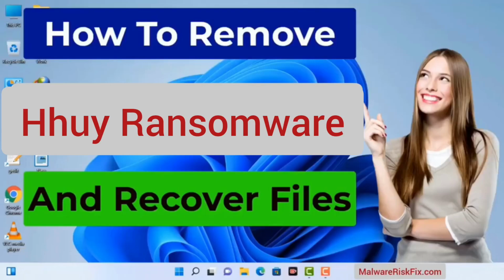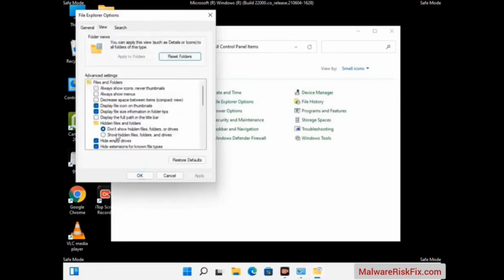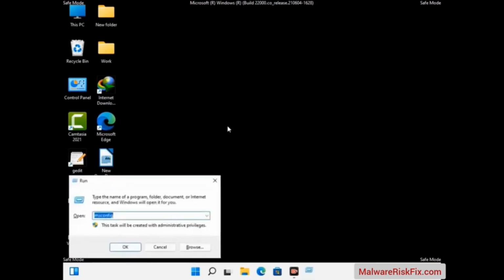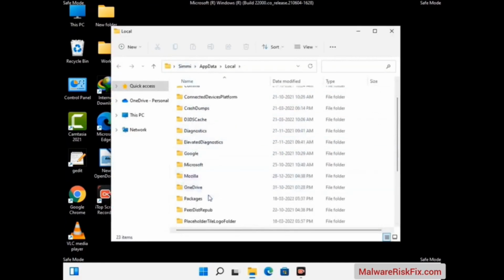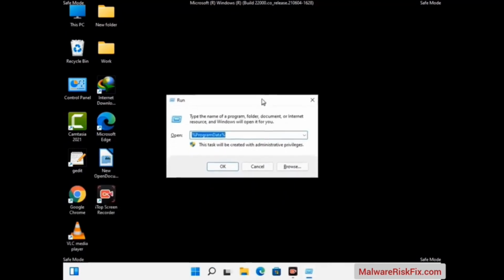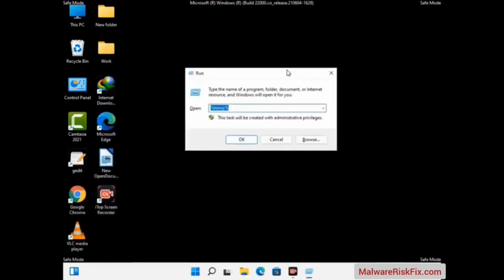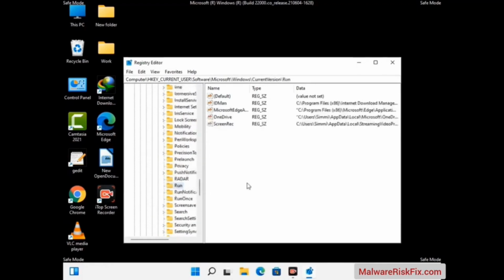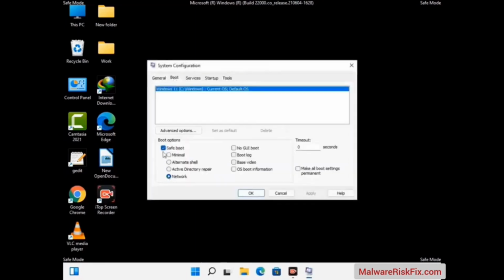Hhuy File Virus Ransomware [.Hhuy] Removal and Decrypt .Hhuy Files | Hhuy Virus File Recovery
.Hhuy File Virus Ransomware Removal (+.Hhuy File Recovery)

How to remove Hhuy ransomware (Virus Removal Guide)
.Hhuy Files Virus (STOP) – How to Remove + Restore Files
Remove Hhuy Ransomware and Decrypt .Hhuy Files
Remove .Hhuy Virus (File Recovery+ Ransomware Removal)
.Hhuy File virus - Remove It and Recover Files
How to remove Hhuy Ransomware - virus removal steps
.Hhuy Files (STOP Ransomware) – Remove + Restore Data
.Hhuy file virus ransomware (Restore, Decrypt .Hhuy extension files)
.Hhuy file virus Removal Guide – Help To Decrypt Your Files
Guide – How Do I Decrypt .Hhuy File Extension Virus
.Hhuy file virus Removal Guide +File Recovery
How to Remove .Hhuy Ransomware and Restore .Hhuy Files
Get Rid of .Hhuy file virus (Remove Ransomware + Recover Data)
Remove .Hhuy file virus And Recover Encrypted Files
Remove Hhuy ransomware and retrieve the encrypted files
How To Uninstall .Hhuy file virus From PC
How to Get Rid of .Hhuy file Virus Effectively?
How To Delete .Hhuy file virus From PC
Uninstall .Hhuy ransomware from Windows 10
Remove .Hhuy ransomware virus (+File Recovery)

MalwareRiskFix.com

MalwareRiskFix